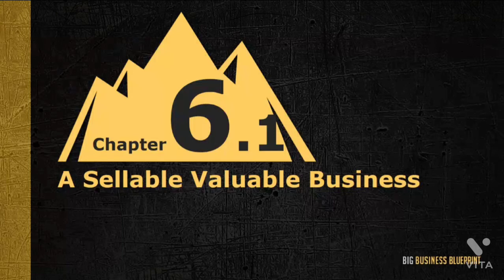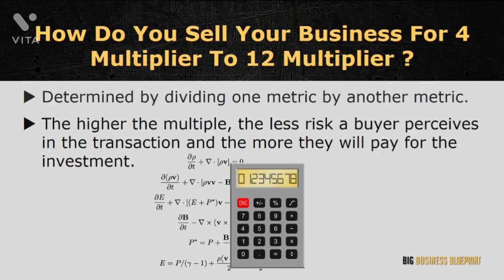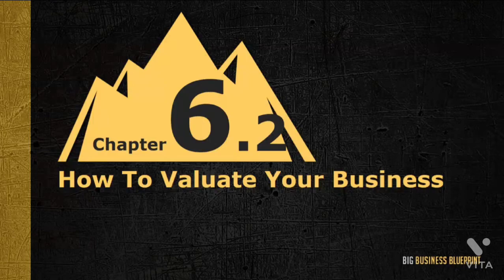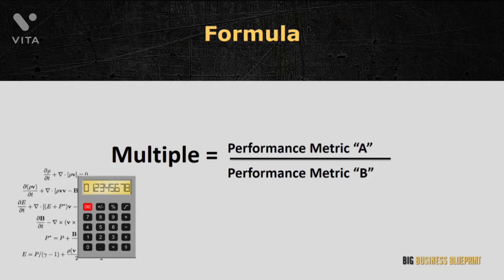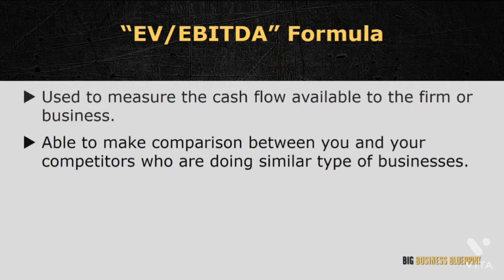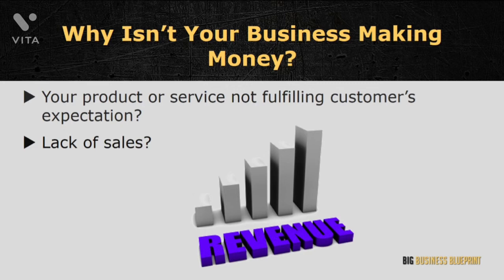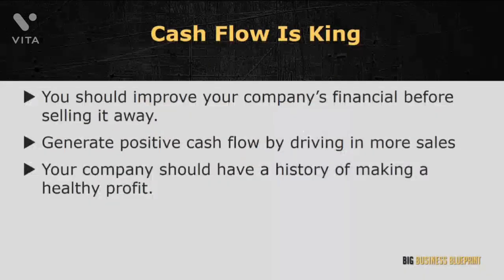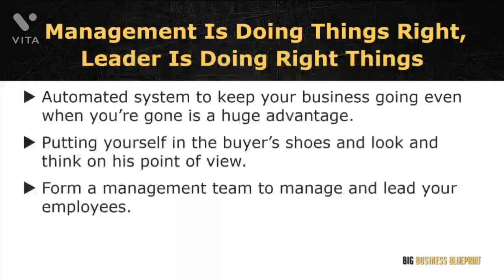Exit in Style Big Business Blueprint Video Part 6